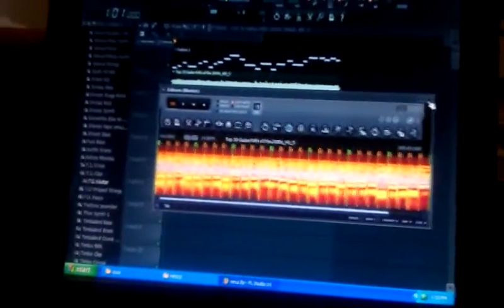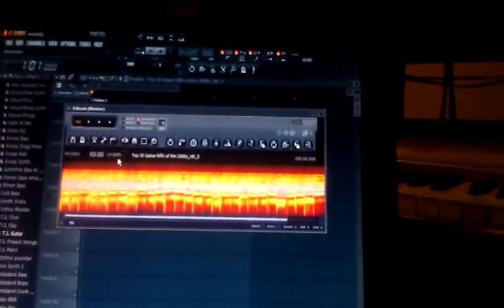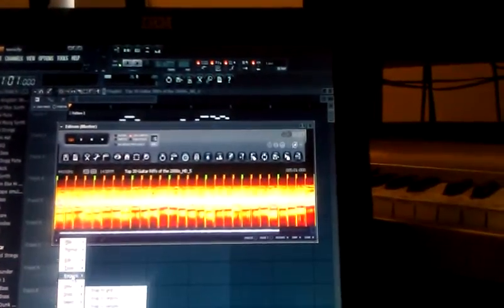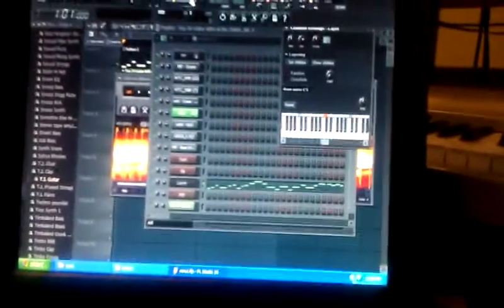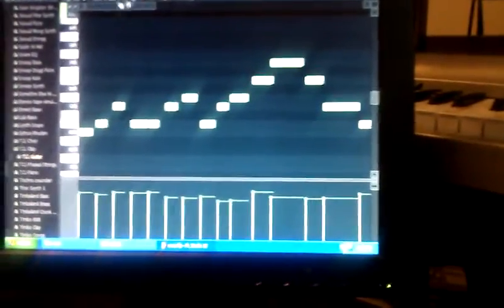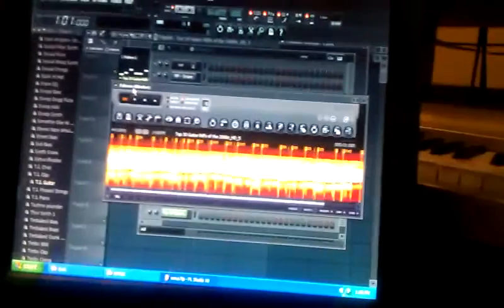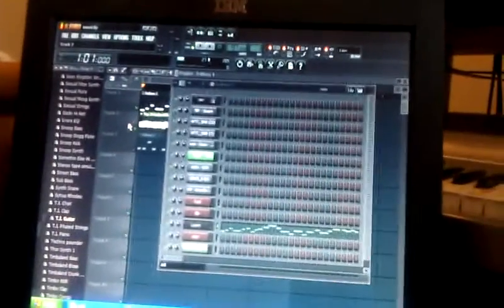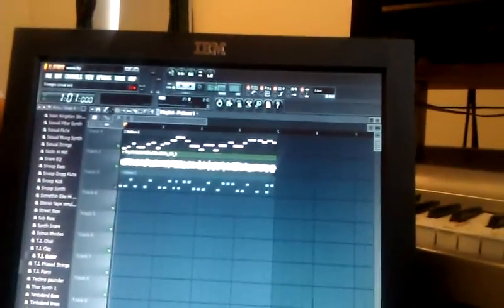How to find out a samples key in FL Studio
How to find out what key your samples are in using Edison.